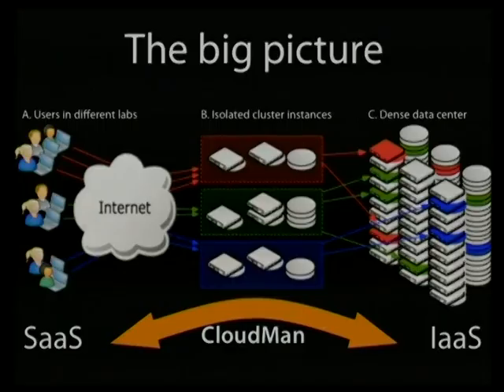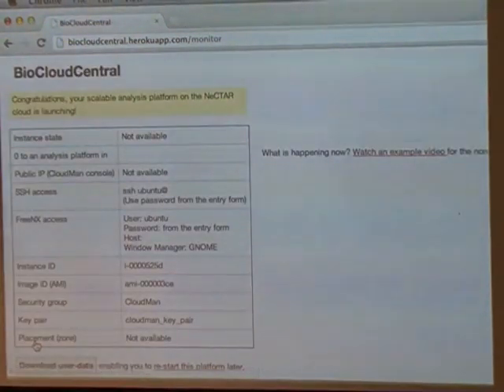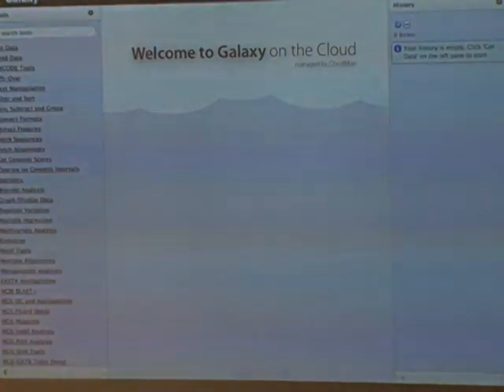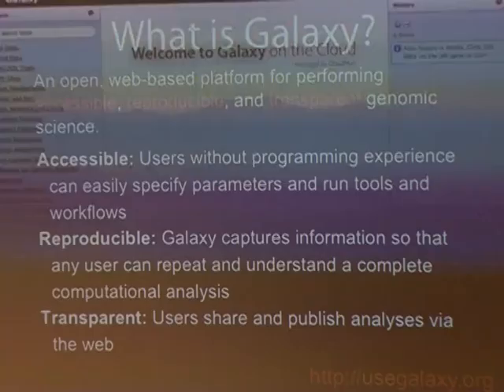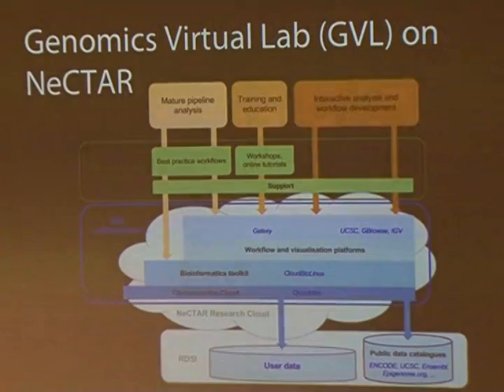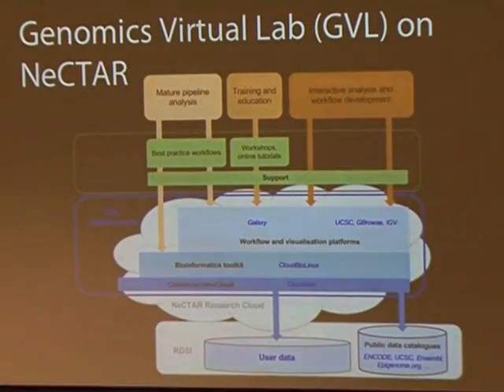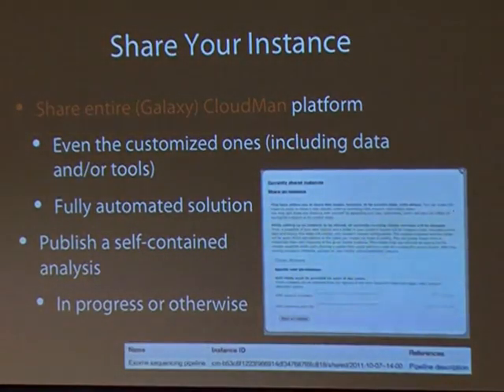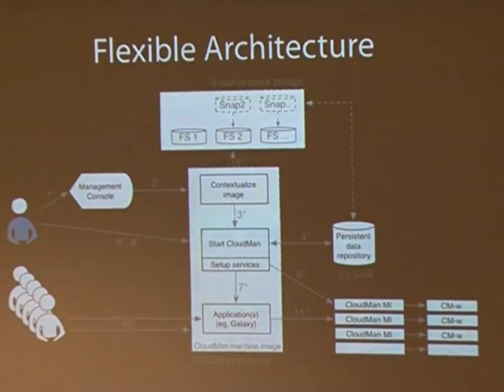Enabling_Compute_Clusters_atop_OpenStack.mp4